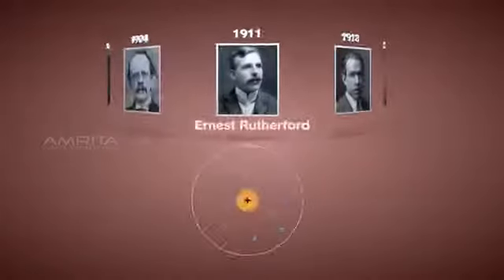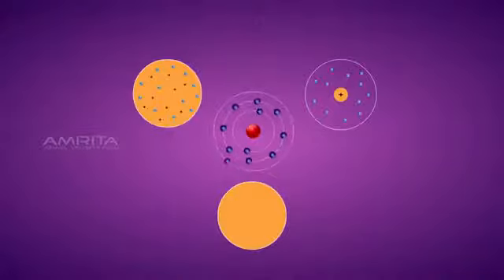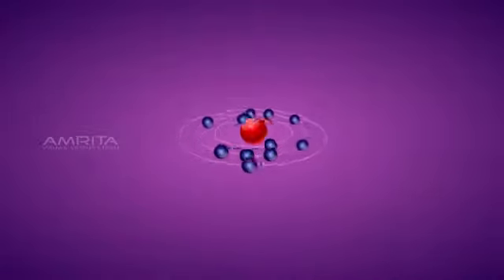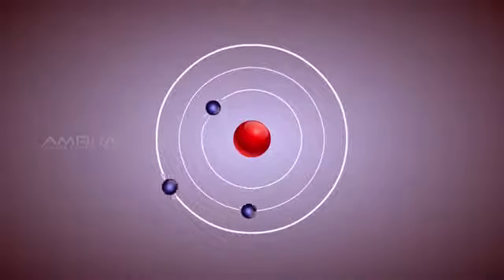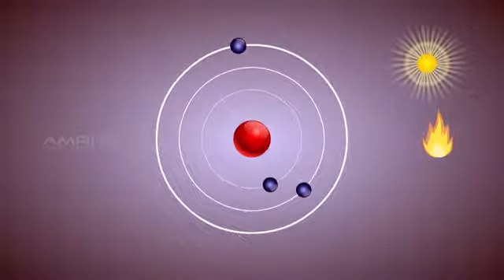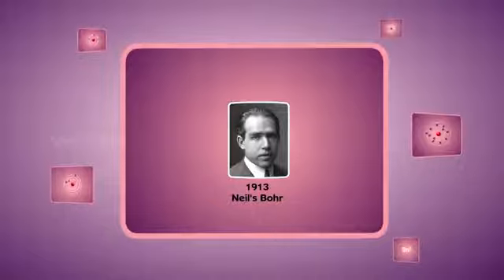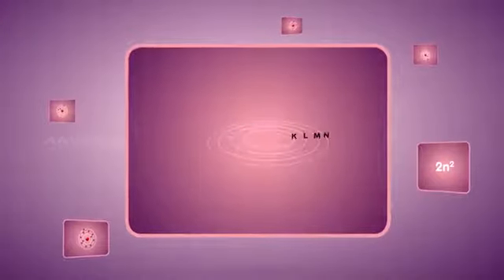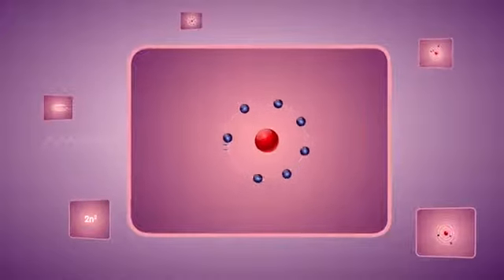Bhor s Model of an Atom Class 9 Tutorial Amrita Universi